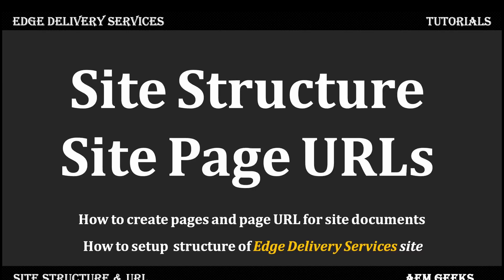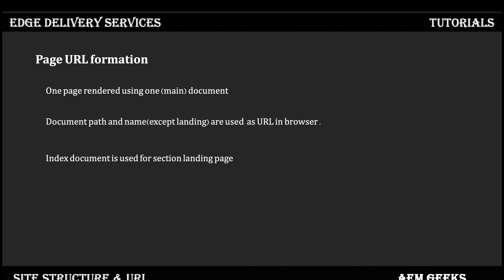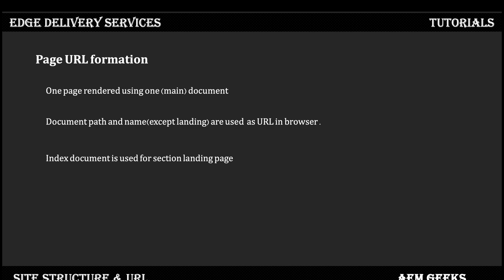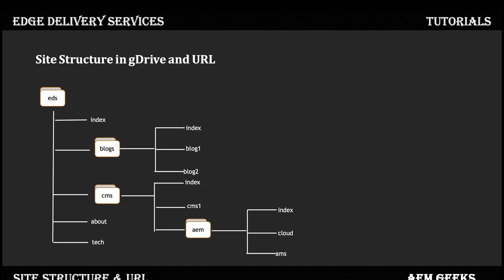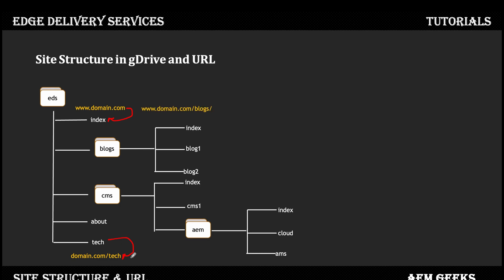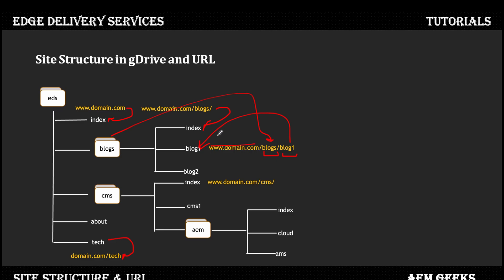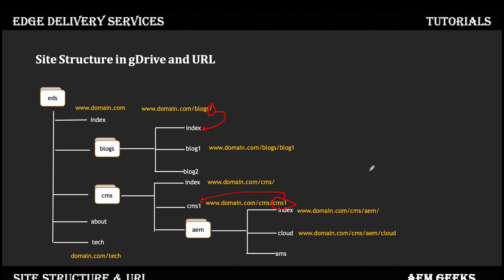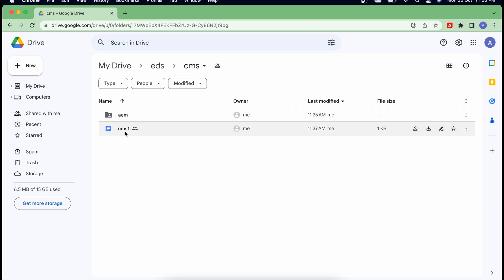AEM Franklin #5 | Site Content Structure and Pages URLs in Edge Delivery Services (AEM Franklin)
1. How to create site content structure for edge delivery services or aem franklin.
2. How to create google documents for multilevel site content.
3. How site pages URLs format.
4. How home page render for site home page